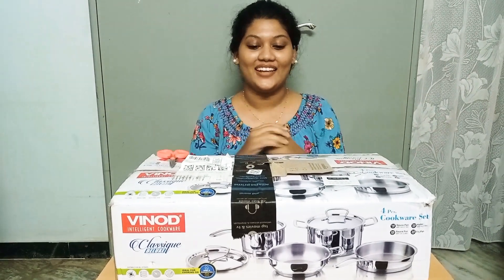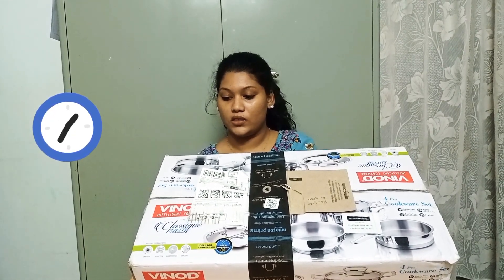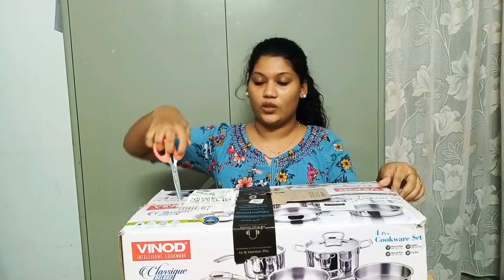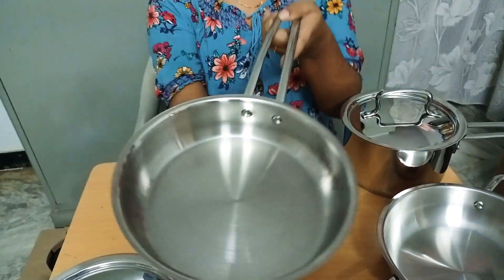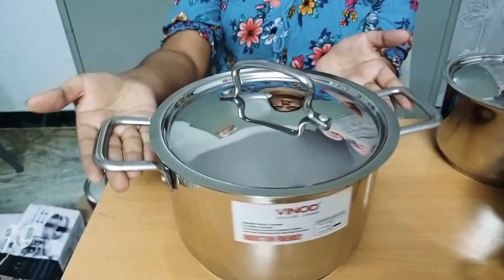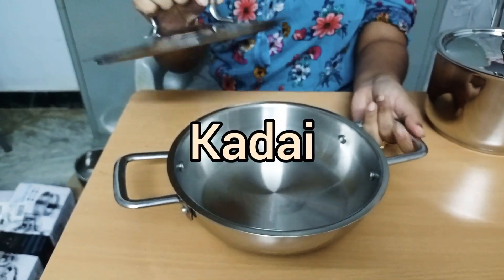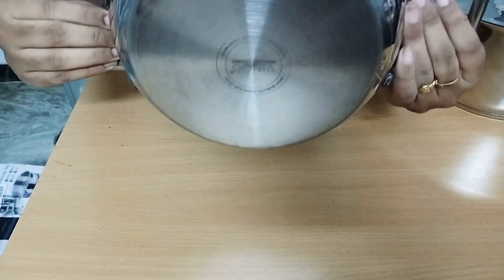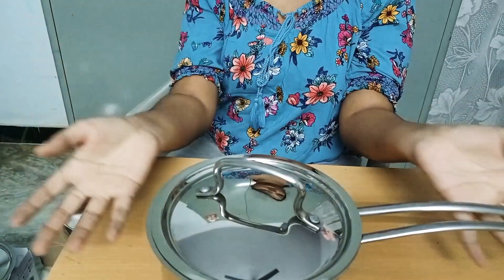Unboxing combo cookware set from amazon💥😁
Hi guys

Product: Vinod Stainless Steel Saucepan with Lid, Sauce Pot with Lid, Fry Pan, Kadai with Lid - Silver